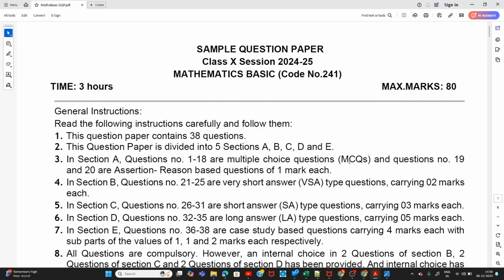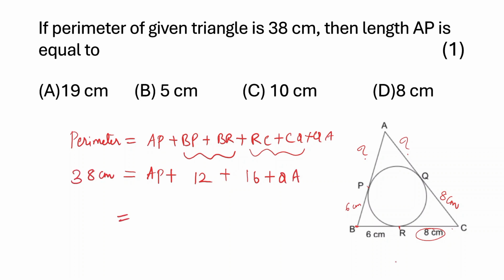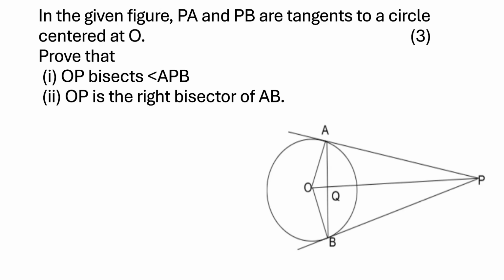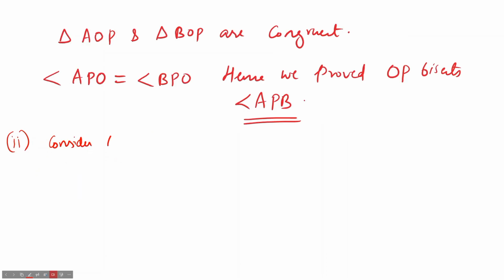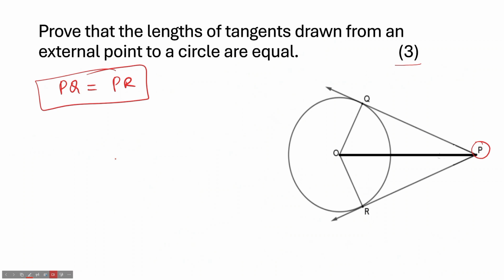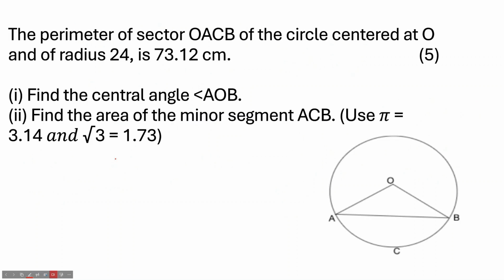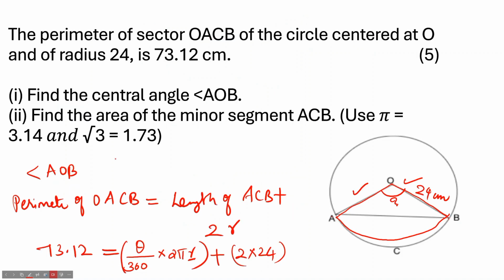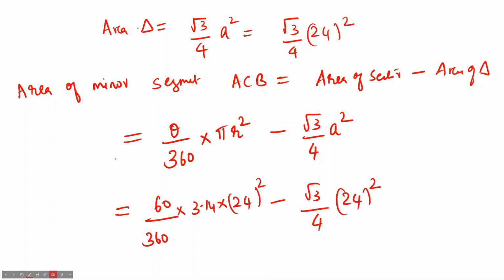MATHEMATICS BASIC (Code No.241) Step-by-step Solutions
In this video, we will solve questions from the chapters Circles and Areas Related to Circles based on the sample question paper (Code No. 241).